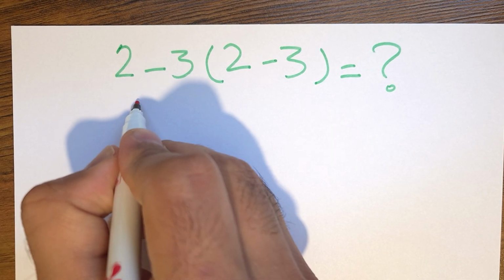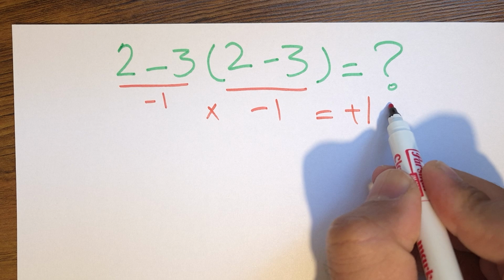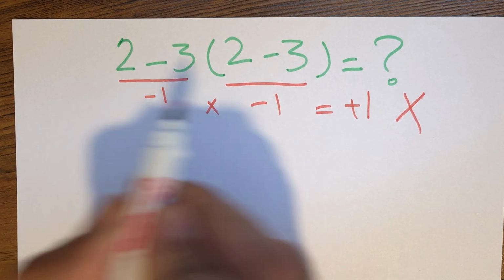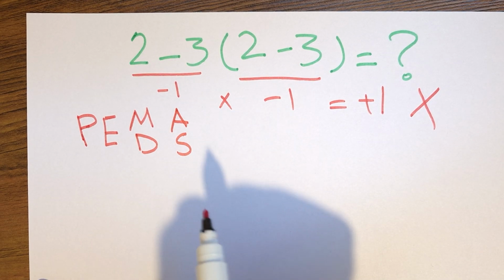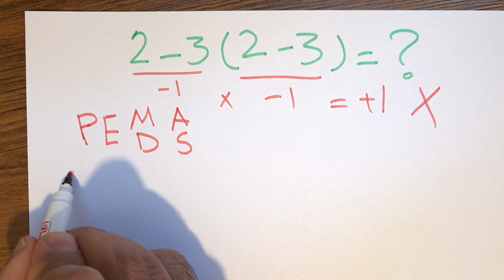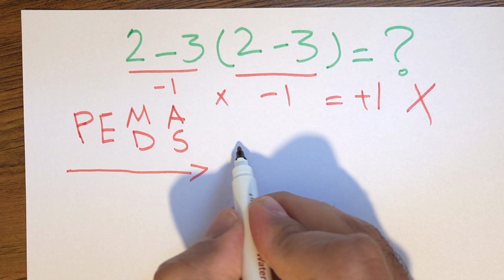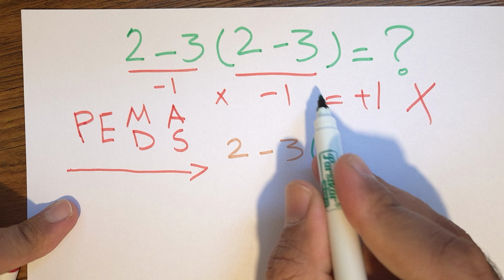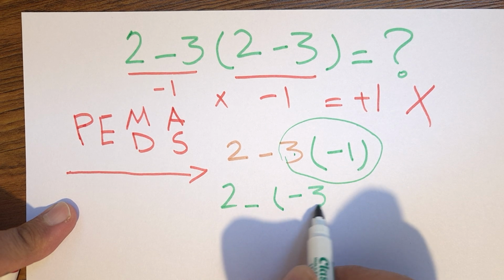Most People Get This Wrong! | PEMDAS Explained Clearly 2 − 3(2 − 3) = ? 🤯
Welcome to another episode of Prime Logic 🔥

Here’s today’s viral math trap:

2 − 3(2 − 3)

Looks easy… but most people answer incorrectly because they forget the order of operations.

In this video, I break it down step by step using PEMDAS so you’ll never make this mistake again.

We cover:
• Why parentheses must be solved first
• How negative numbers change everything
• Why subtraction of a negative becomes addition
• The most common mistake students make

PEMDAS rules

Negative numbers

Multiplication vs subtraction priority

This explanation will make it crystal clear.

Watch until the end and try solving it yourself before I reveal it!